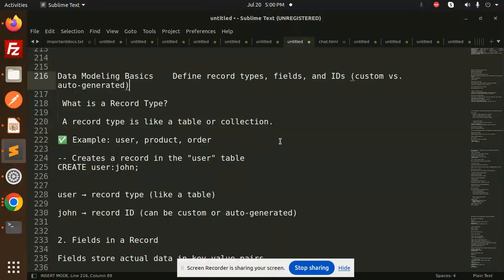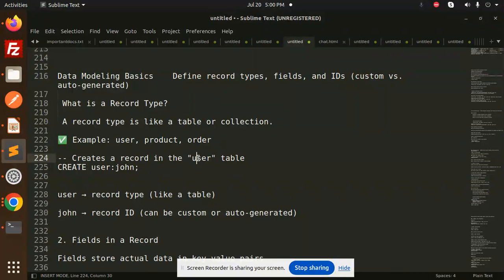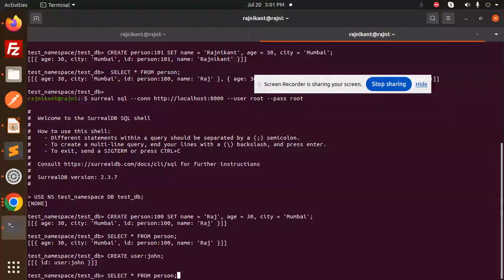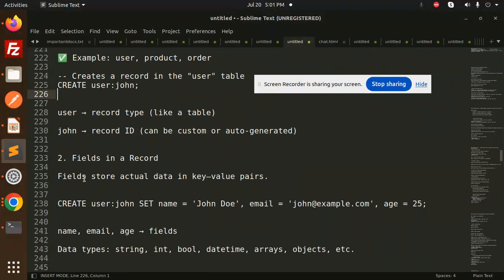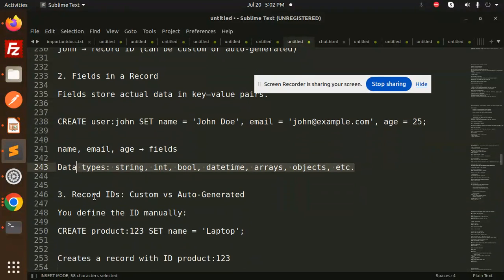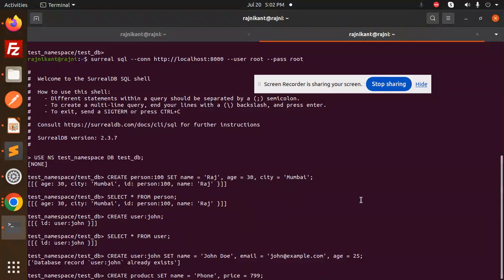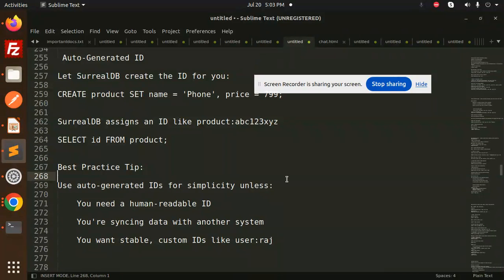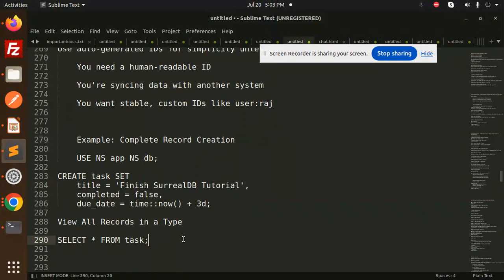Master SurrealDB Types, Fields & IDs in 5 Mins ⚡🧠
Learn how to model your data in SurrealDB like a pro! 🚀
In this tutorial, we cover the fundamentals of SurrealDB data modeling, including:

🧩 Defining record types
📄 Adding and organizing fields
🆔 Using custom vs. auto-generated IDs
💡 Best practices for clean and scalable data structures

Perfect for developers building modern, flexible, multi-model apps! 🔧💻

🧠 Master SurrealQL one step at a time!

Data Modeling in SurrealDB 🧠📊 – Start Here!

Define Record Types & Fields in SurrealDB ✅🛠️

SurrealDB Custom vs Auto ID Explained 🆔⚡

SurrealDB Data Modeling Made Simple 🧩📄

Structure Your Data Right in SurrealDB 🧠📦

SurrealDB: Create Types, Fields & Smart IDs 🚀

How to Model Data in SurrealDB Like a Pro 💻📐

SurrealDB Field Definitions + Custom IDs 🧑‍💻🆔

Record Types & Auto-Generated IDs in SurrealDB 🔍🧠

Data Modeling Tips for SurrealDB Beginners 💡📘

SurrealDB: Everything About Data Modeling ✅📊

Nest